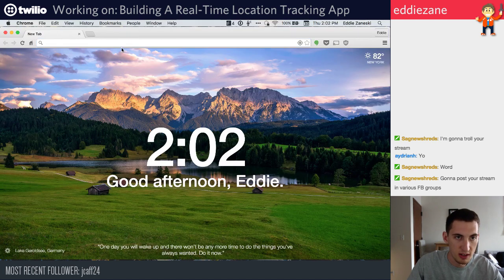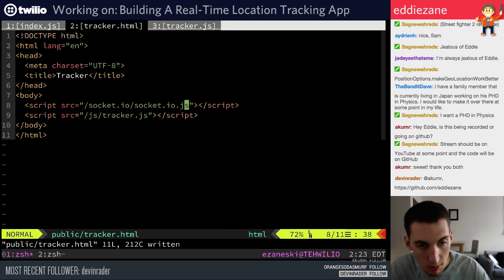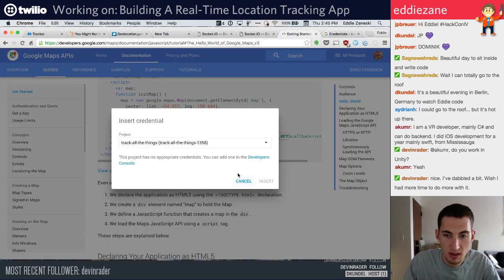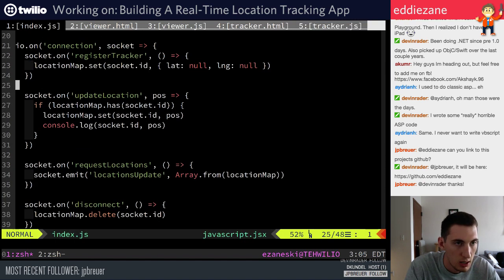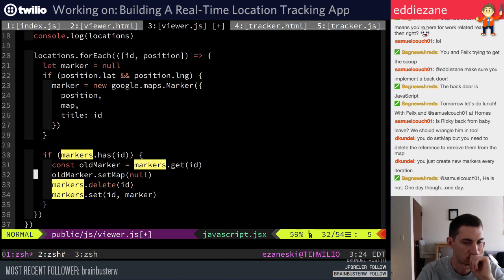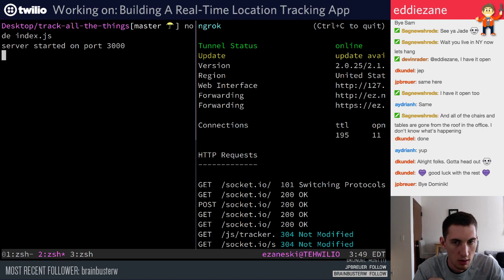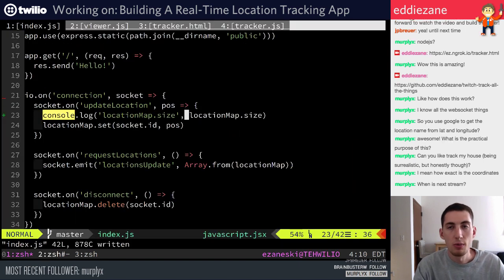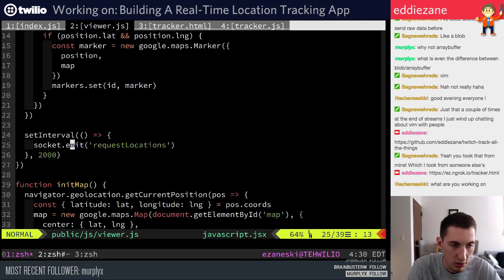Building A Real-Time Location Tracking App With JavaScript - June 30, 2016 Twitch Stream